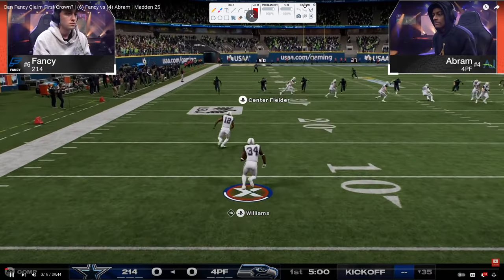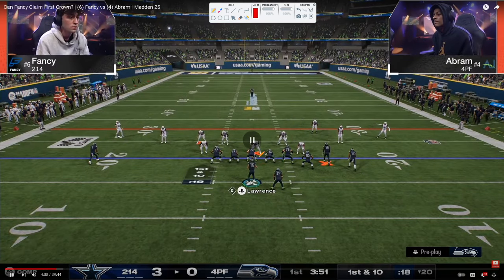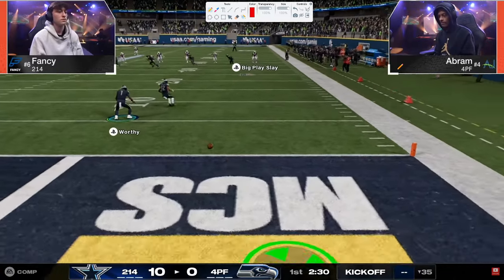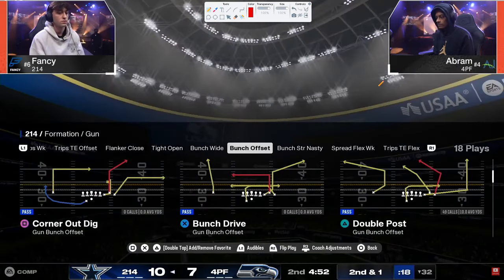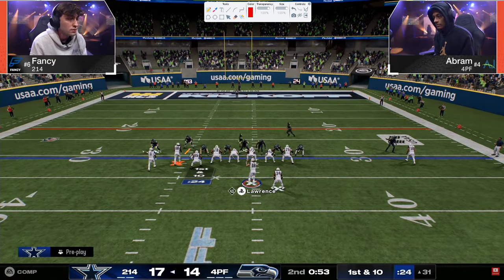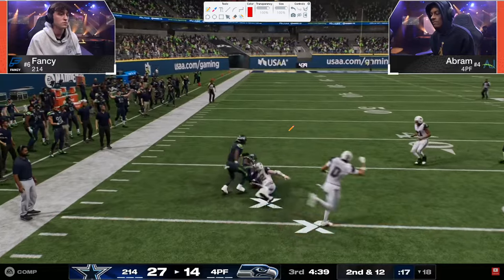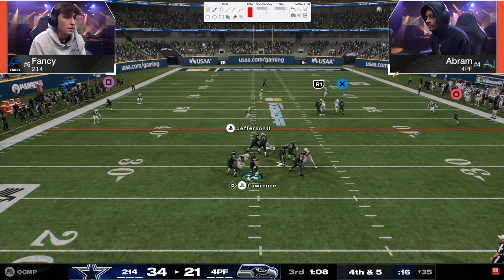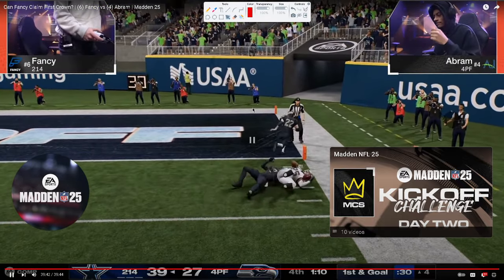How Fancy Built The BEST Defense In Madden